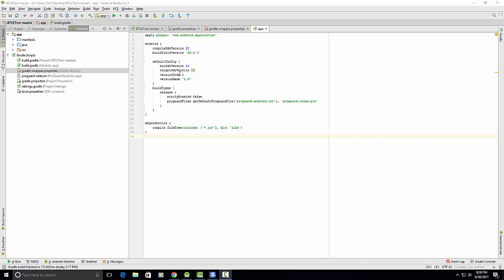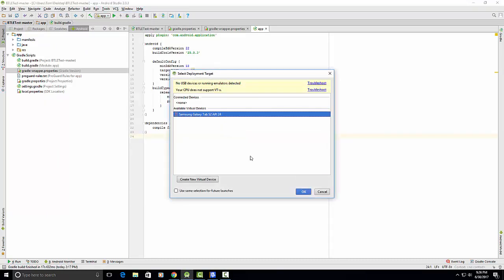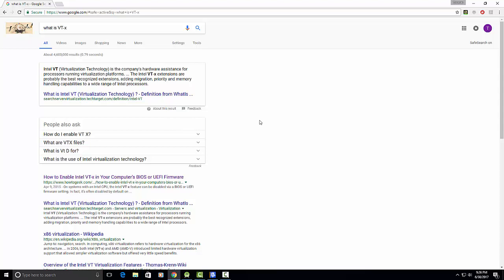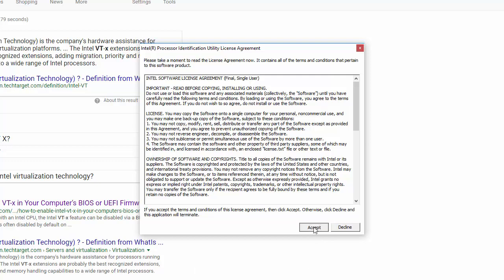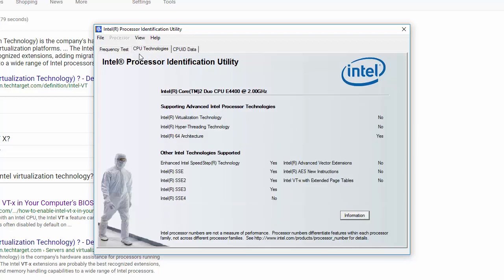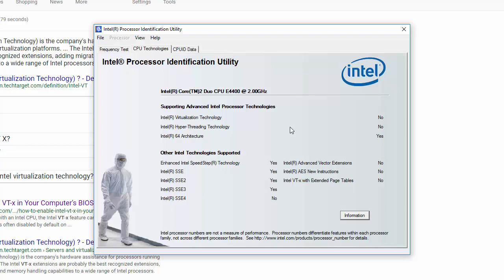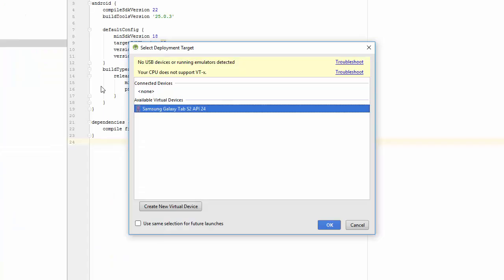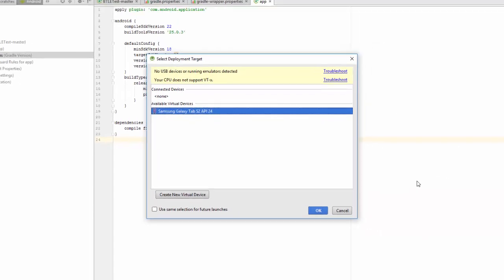Virtual Android Device Emulators and Intel VT-x Technology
One of the great features of the Android Studio is being able to run your newly built app on a virtual device before installing it on a real device.  I was not able to use that feature because the processor on my Dell Optiplex did not support  the Intel Virtualization Technology.  I am going to upgrade the CPU so I can use the Emulator feature.